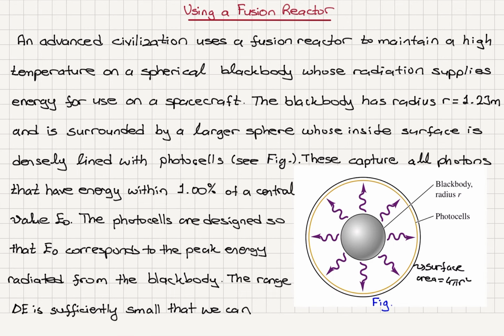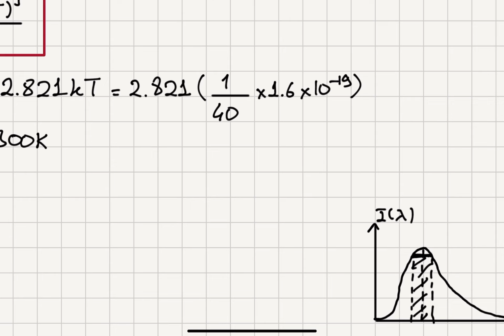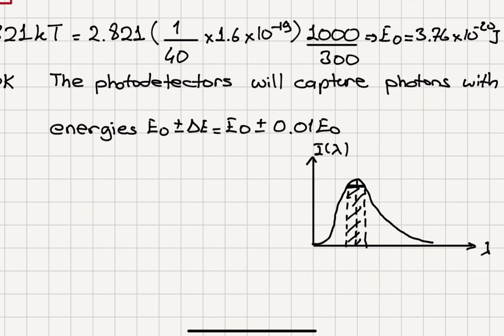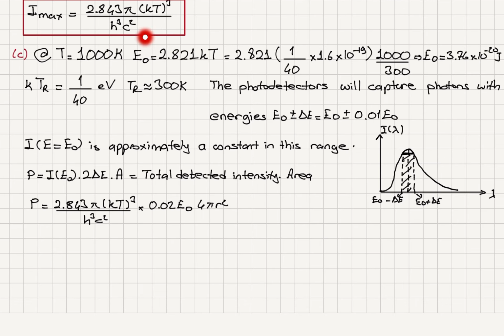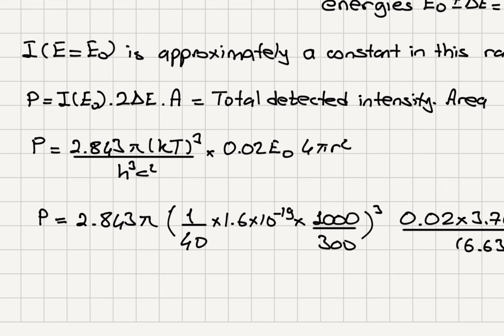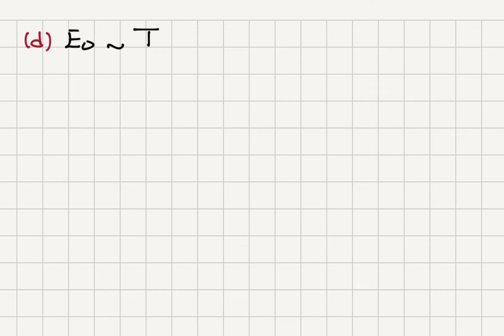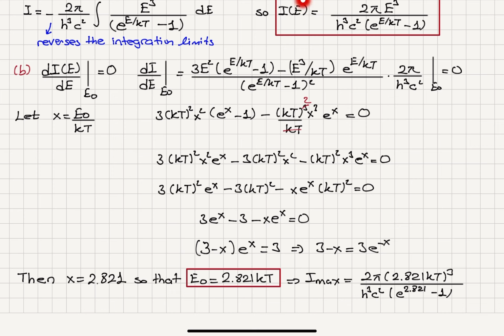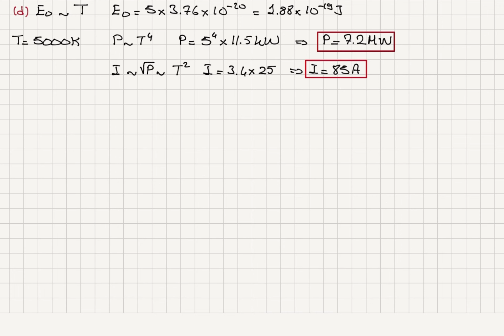Using a Fusion Reactor - 2